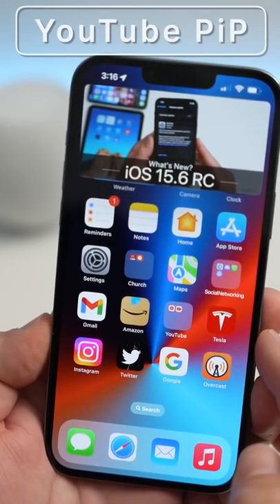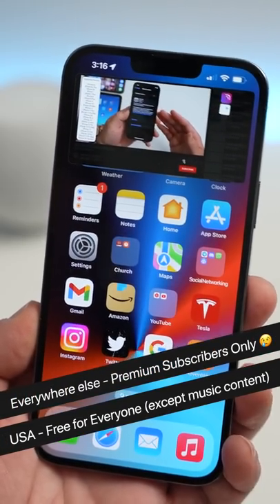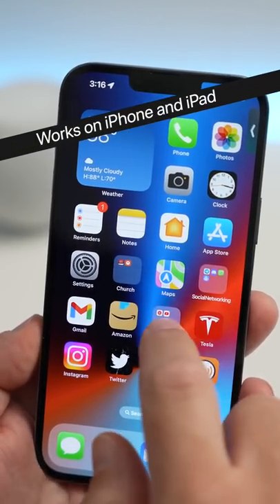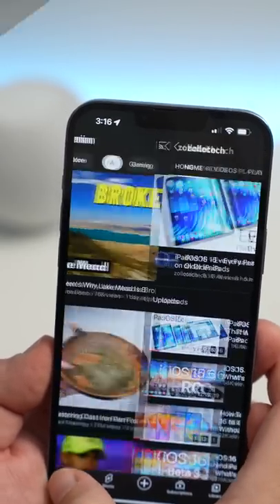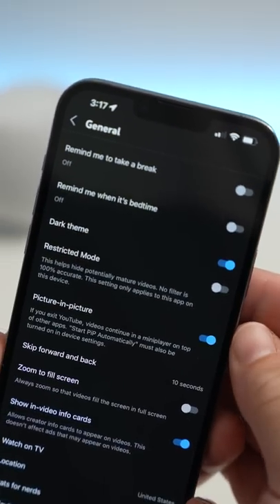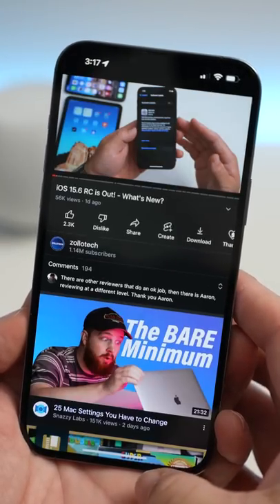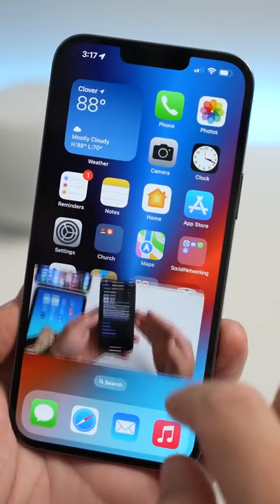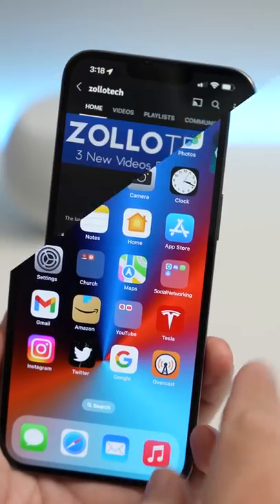YouTube Picture-In-Picture (PiP) for iPhone is here and free mostly - How To Enable It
YouTube Picture-InPicture is here - How to Enable It | How to use PiP on iPhone and iPad

YouTube enabled Picture in Picture finally on iPhone and iPad for free in the United States and for Premium Subscribers around the rest of the world from UK, to India, Japan, Australia and more. In this video I show you how to enable YouTube Picture in Picture and how to use PiP on iPhone 13 Pro Max.

Wallpaper -
Wallpaper on Pinterest -
Wallpaper on Imgur -